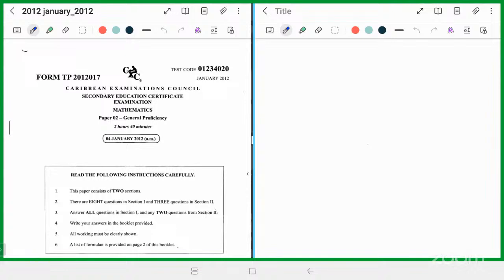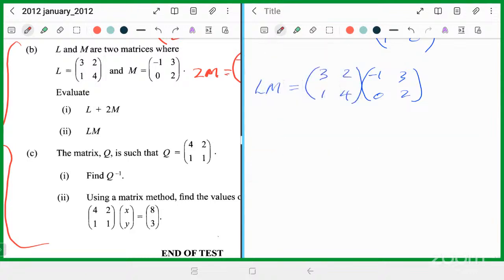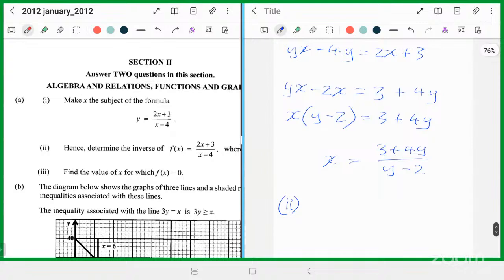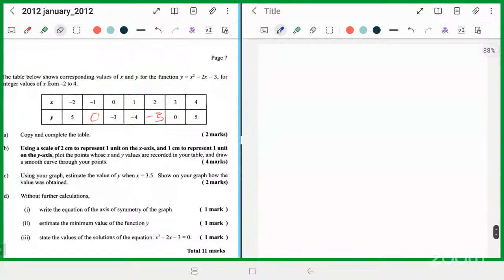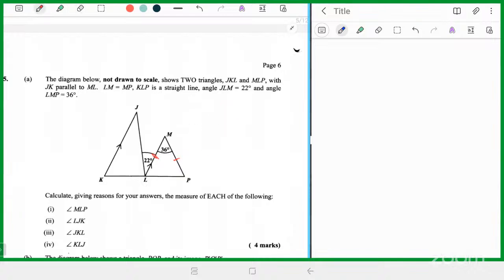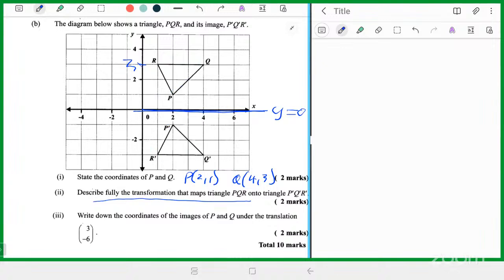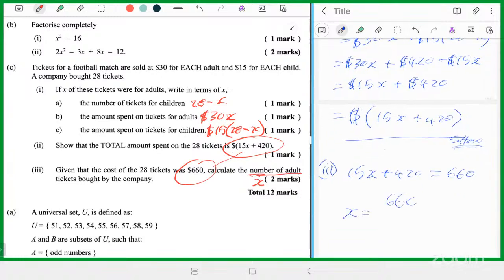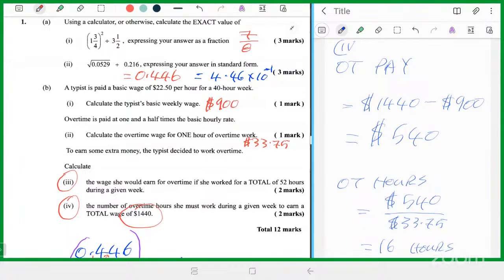CSEC Maths December Revision 5 Dec. 22, 2024